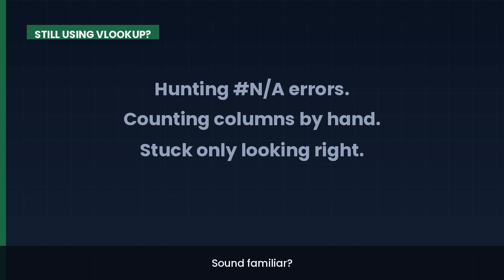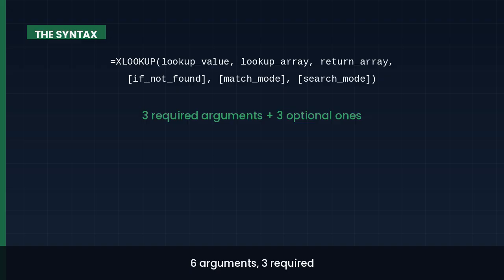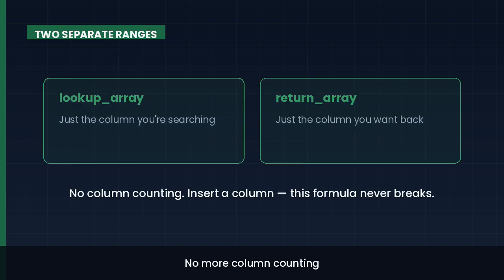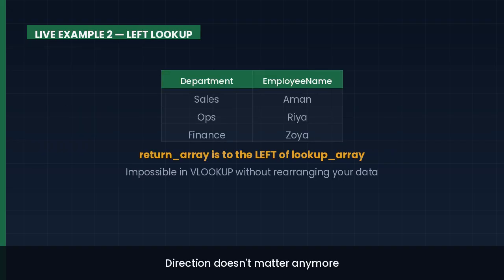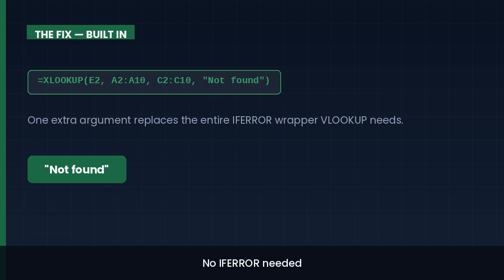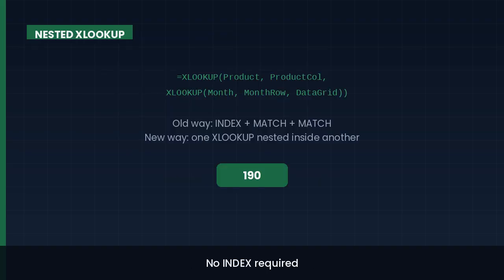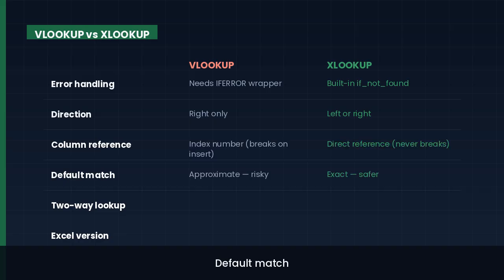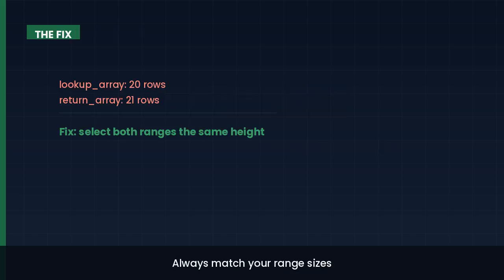XLOOKUP vs VLOOKUP — Why You Should Stop Using VLOOKUP in Excel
Still hunting N/A errors, counting columns by hand, or stuck only looking right with VLOOKUP? XLOOKUP fixes all three. This video walks through XLOOKUP's built-in error handling, why it never breaks when you insert a column, and a full side-by-side comparison so you know exactly when to use which.

What you'll learn:
- The built-in fix for N/A (no IFERROR wrapper needed)
- Why XLOOKUP never breaks when columns are inserted
- VLOOKUP vs XLOOKUP: a full comparison table

This is part of the SkillStack Excel roadmap. New here? Start with the VLOOKUP video first, then come back to this one.

Quick question — have you switched to XLOOKUP yet, or is your company still on an older Excel version stuck with VLOOKUP?

Tools used: Microsoft Excel (365/2021+ required for XLOOKUP)